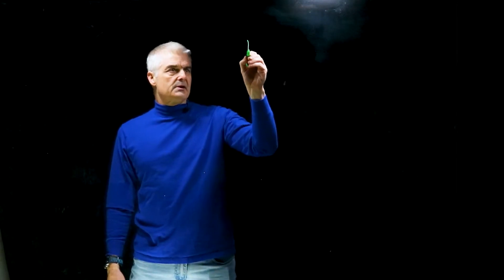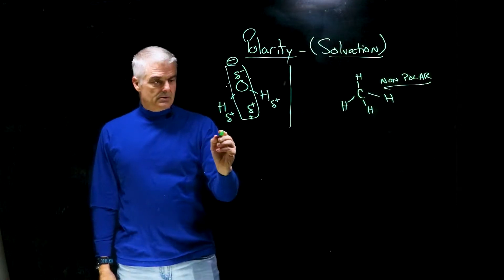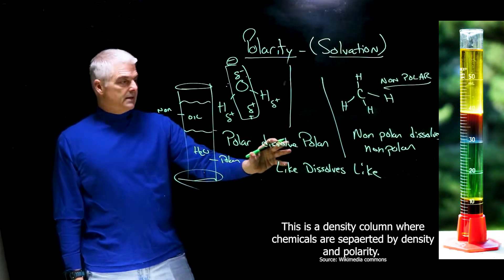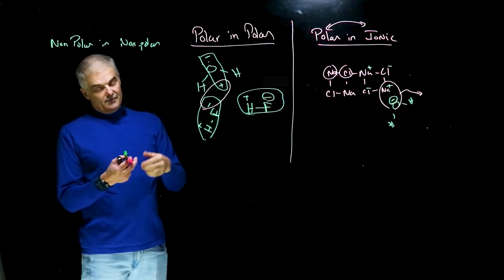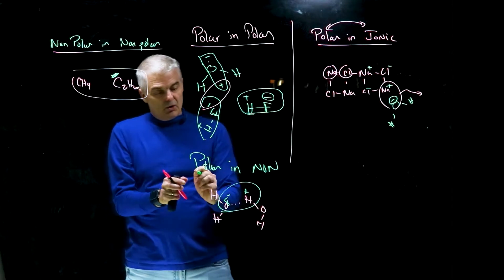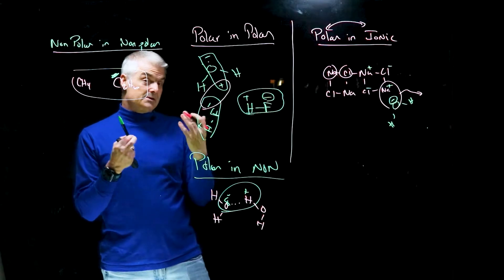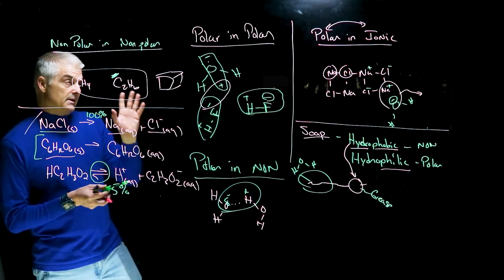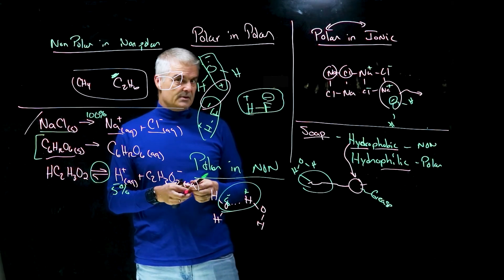Polarity and Dissolving in Chemistry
Why do polar things dissolve in polar and non-polar not dissolve in non-polar solutions? Learn this and more from award-winning teacher Jon Bergmann. This is video 2 in Mr. Bergmann's unit on Solution Chemistry.